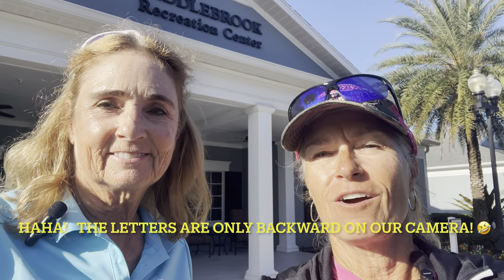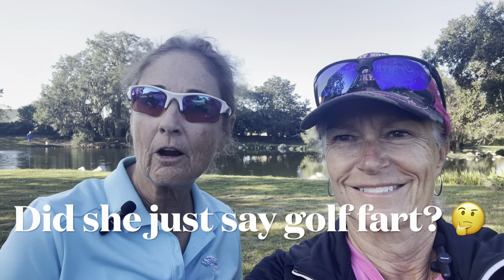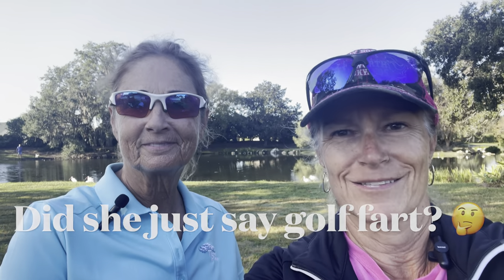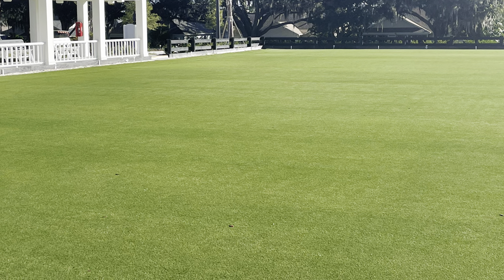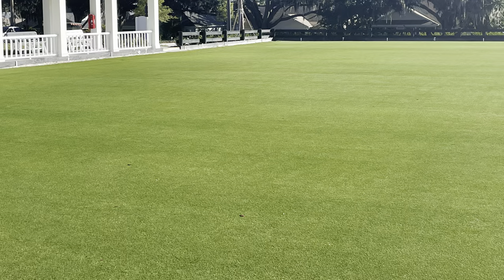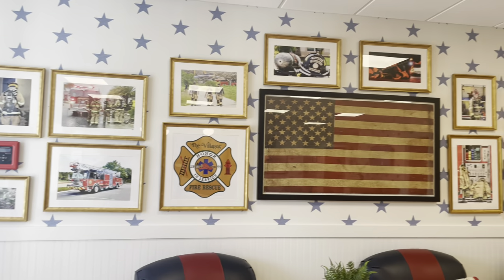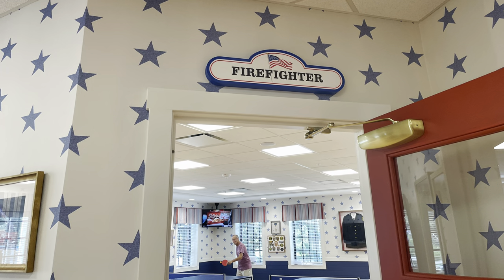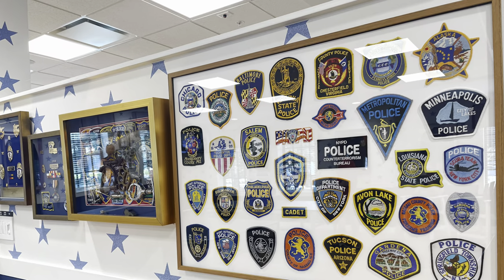Newest (and super fun!) Recreational Center- First Responders in The Villages FL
The most northern and newest Rec center in The Villages FL.   Super unique!